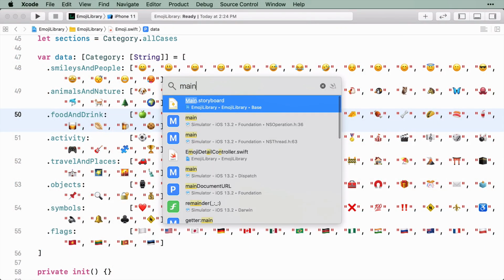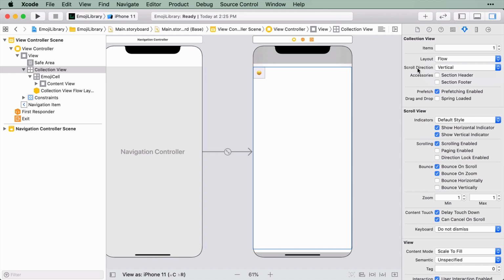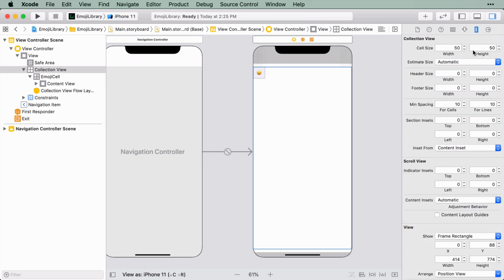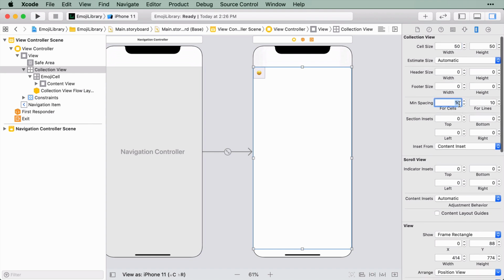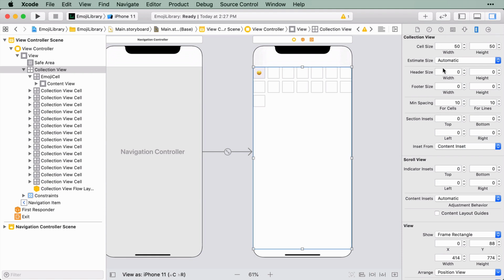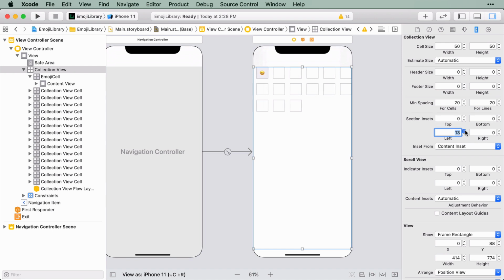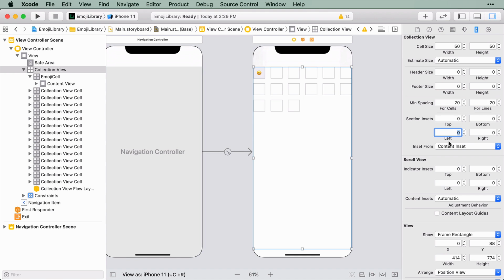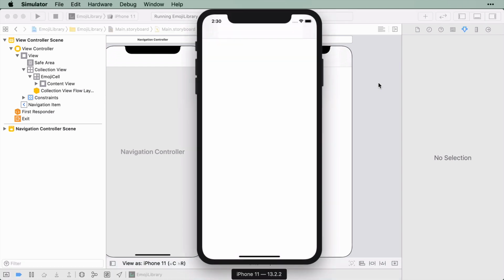Collection Views P02E03 Creating Layouts in Interface Builder 1080p with 30fps